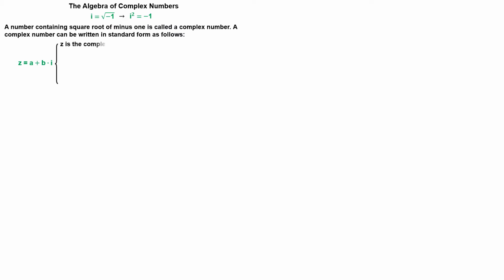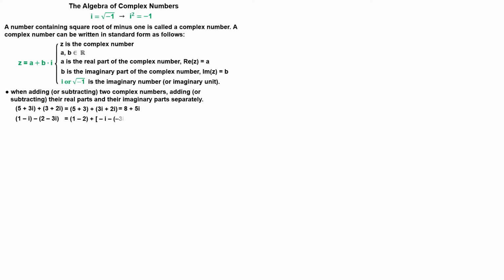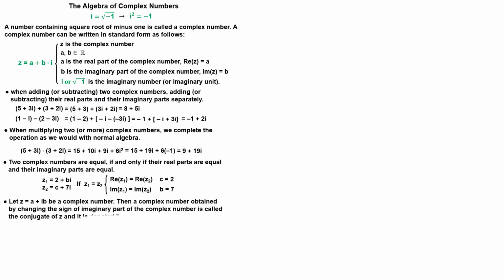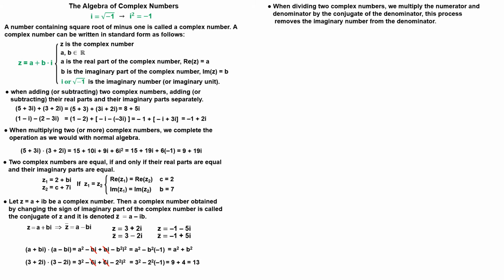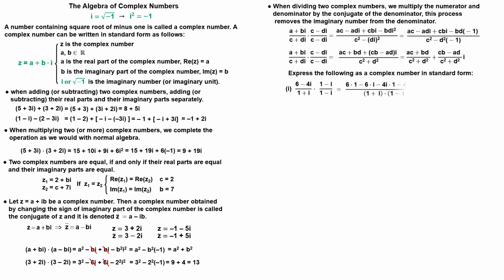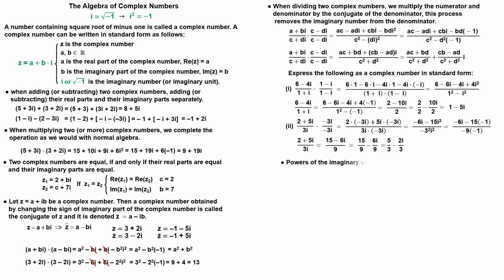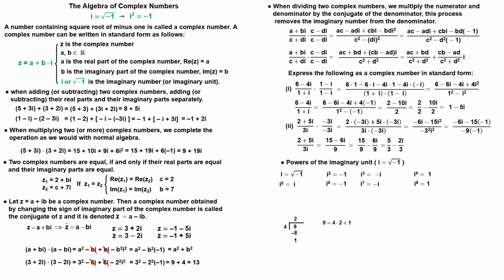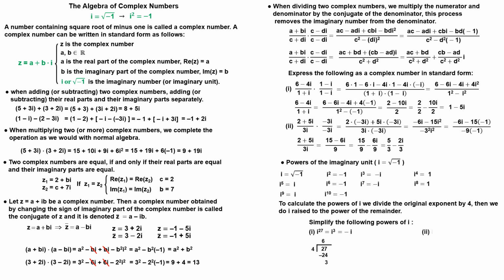Mastering Complex Numbers - Basic Operations Explained Step by Step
Complex numbers don’t have to be complicated!
In this video, you’ll learn step by step how to work with the algebra of complex numbers, including:
✔️ Simplifying radicals with imaginary numbers
✔️ Adding and subtracting complex numbers
✔️ Multiplying and dividing complex numbers
✔️ Building confidence with practice examples
🎯Perfect for high school, IGCSE, IB, college algebra, or anyone who wants to strengthen their math foundation. By the end, you’ll see that complex numbers are easier than you thought!